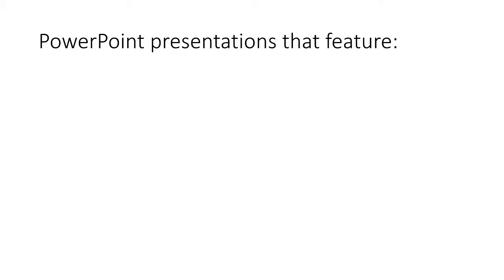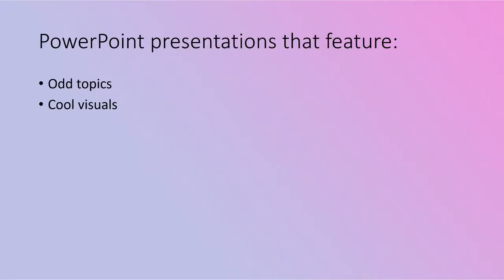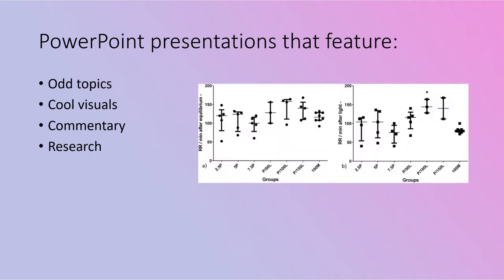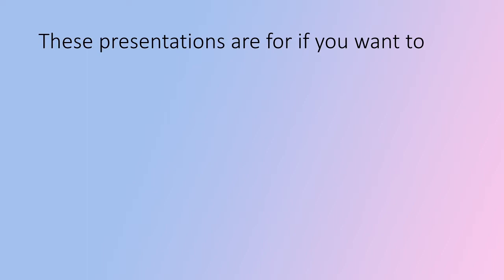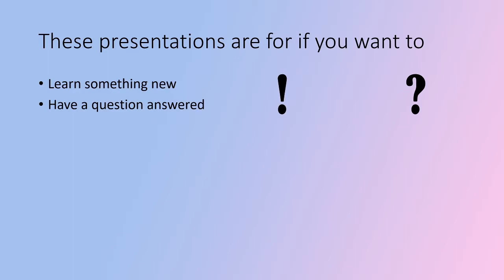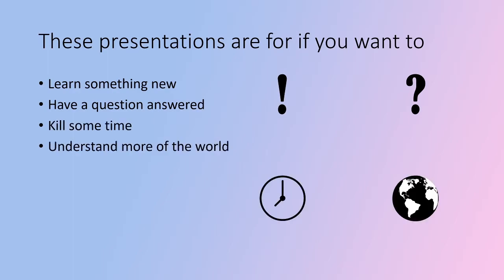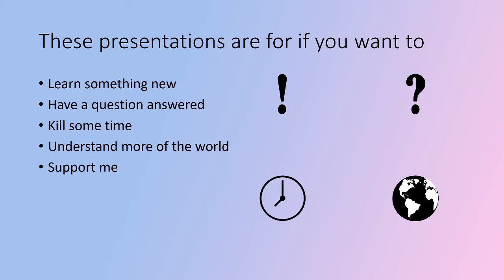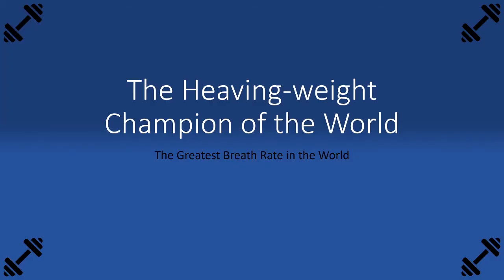Welcome to Odd Topics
Welcome to Odd Topics, I will be making and presenting PowerPoints about random and odd topics. Join me as I explore the world one topic at a time!
I appreciate your support by taking the time to watch this video (or maybe even giving it a like)!